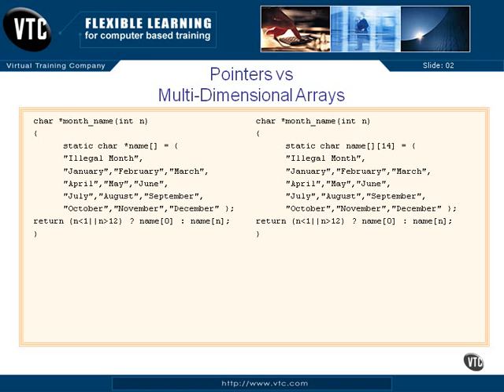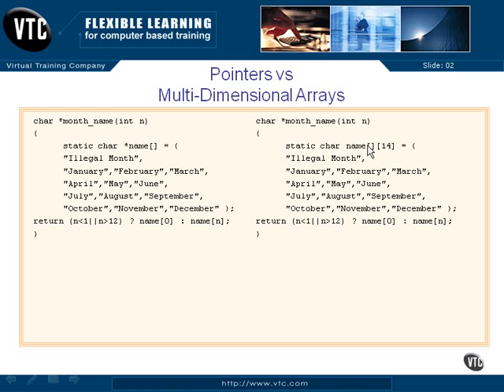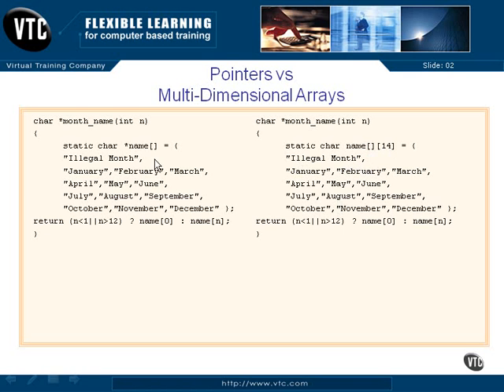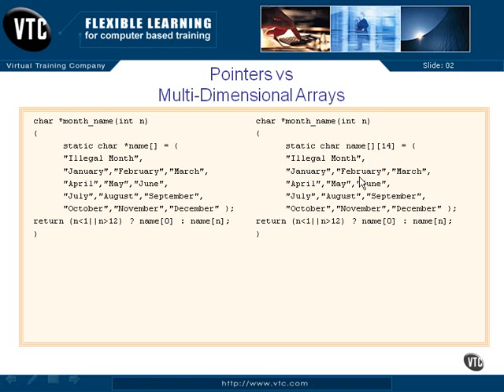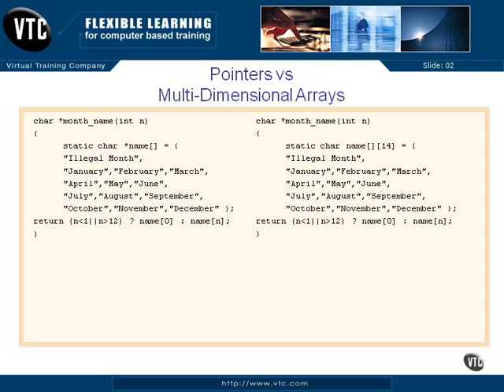Pointers vs Multi dimensional Arrays - 11 - Chapter 06